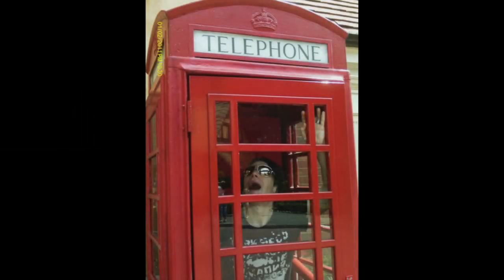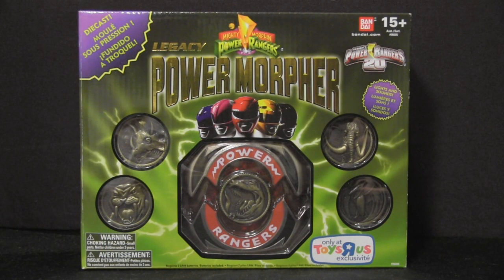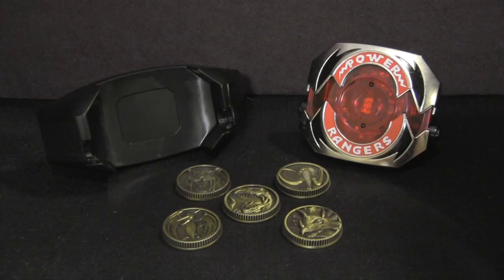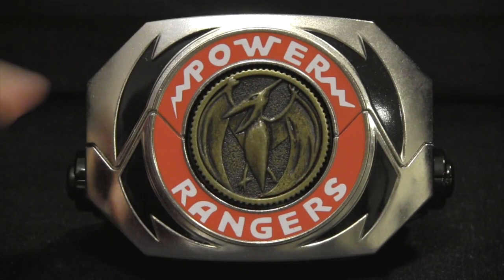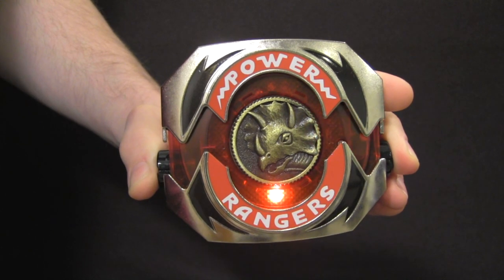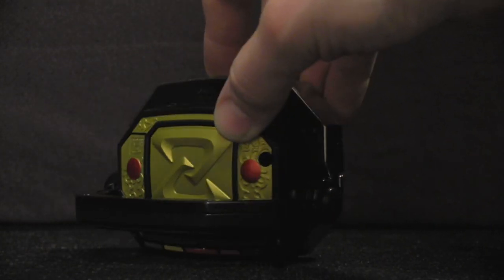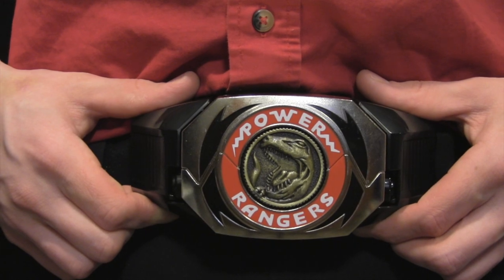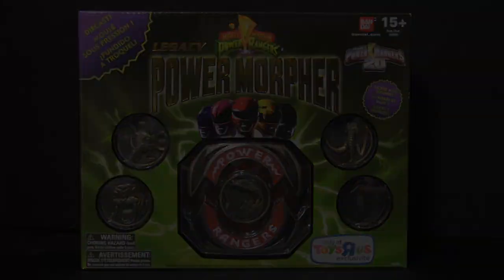Mighty Morphin Power Rangers Legacy Power Morpher REVIEW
A. Das Baron gives the site his FIRST toy review, and to kick things off he gives us all an AMAZING look at the Mighty Morphing Power Rangers 20th Anniversary Toyapos;s R Us EXCLUSIVE Legacy Power Morpher!